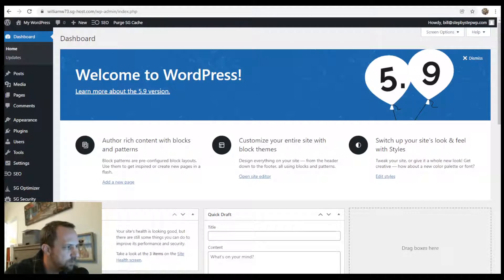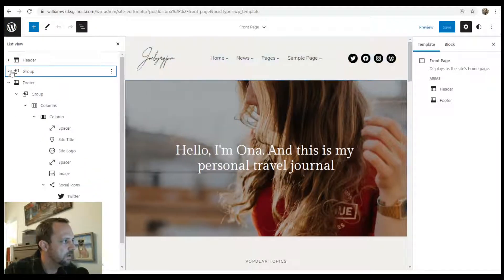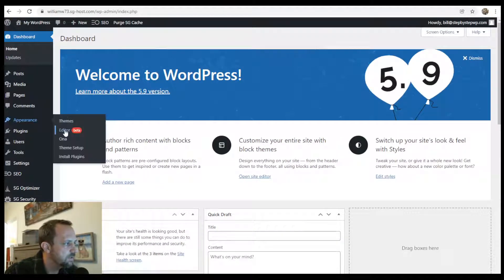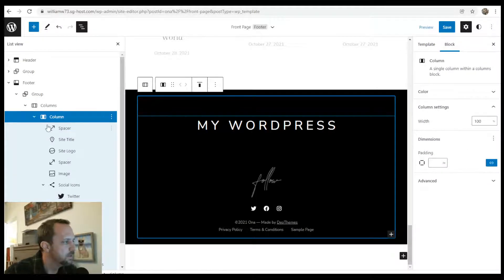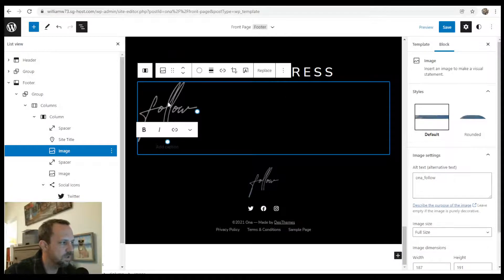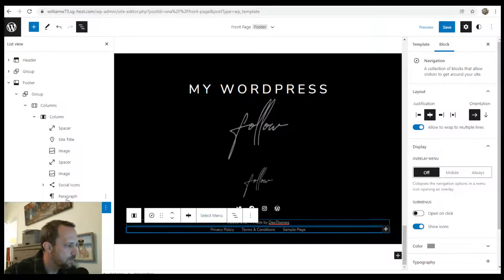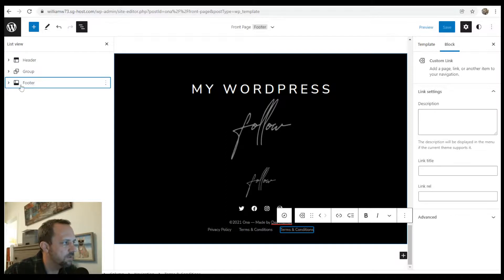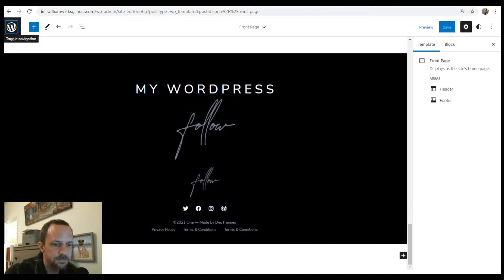Footer With Full Site Editor - WordPress Gutenberg Beginner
This video shows you how to adjust the footer in the Gutenberg Full Site Editor.  You will need WordPress 5.9, and a theme with full site editing enabled.  The theme in this video was Ona, and it is the best blog theme I have discovered to date.